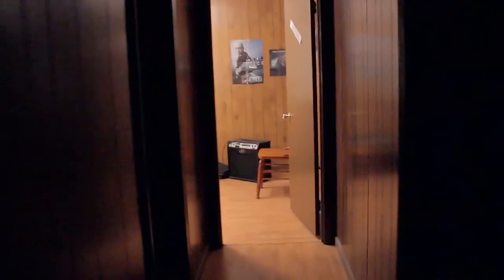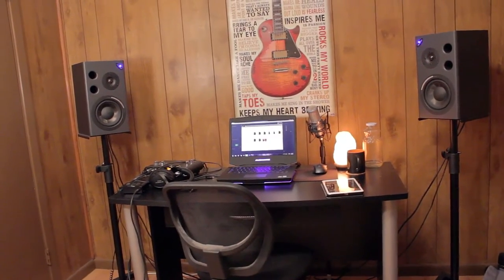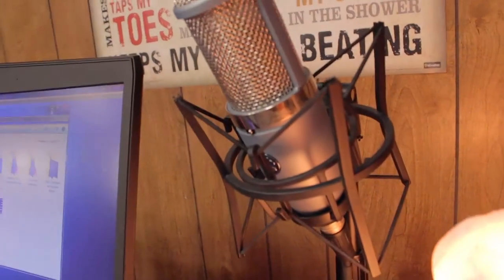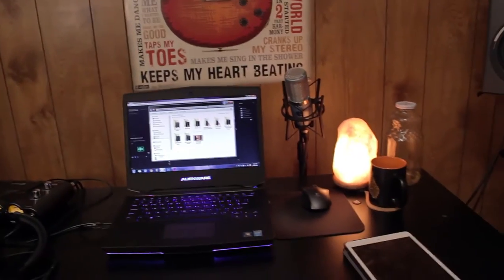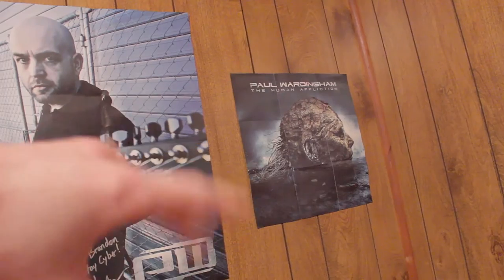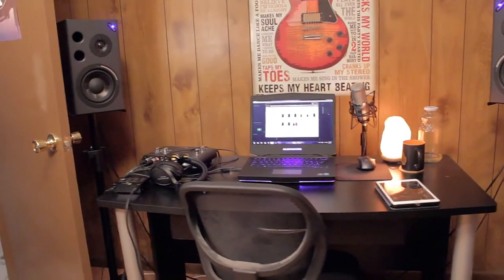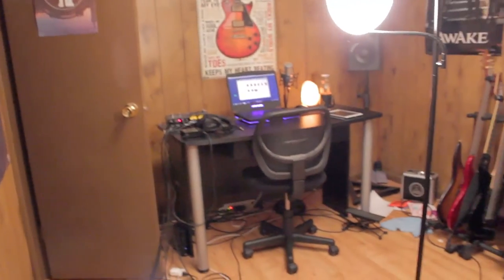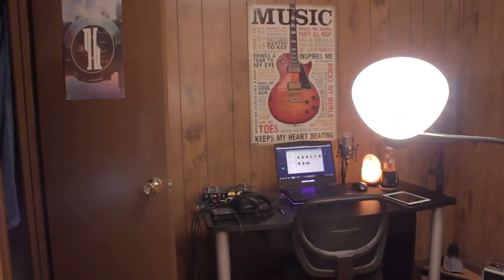Home Studio Update | 2017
Here's a little update to the studio since the last tour, which you can watch at this